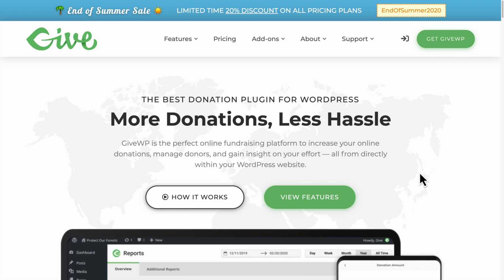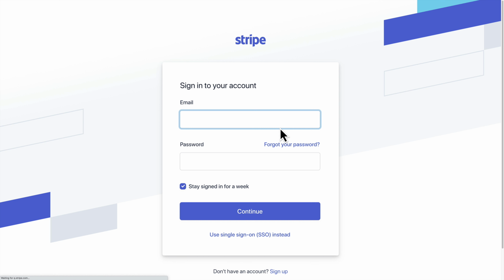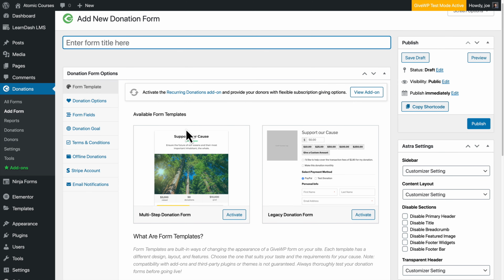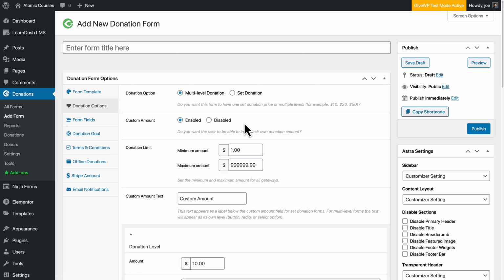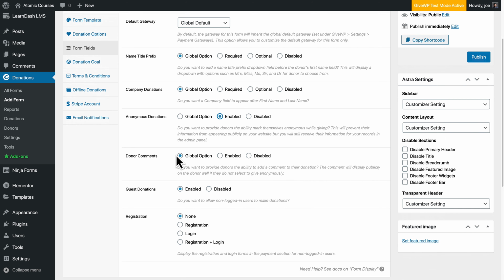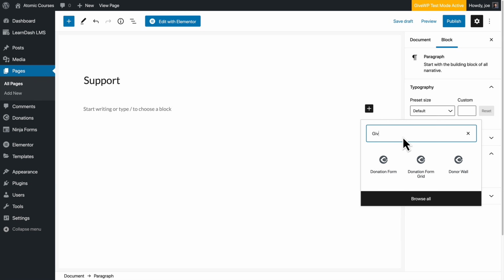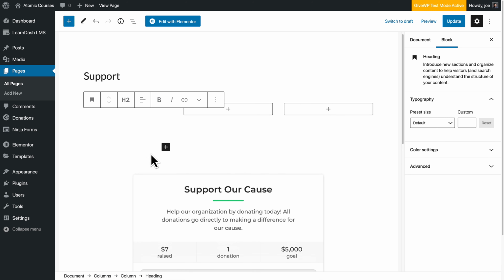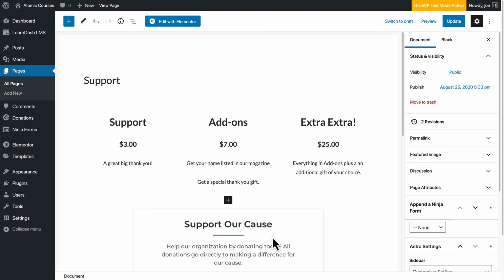Free Crowdfunding Alternative to Patreon and Kickstarter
— 📝 Want all of my best advice in easy to implement cheat sheets? If you’re wondering how you can set up something similar to Kickstarter or Patreon without all of the fees and rules, look no further than then Give plugin on WordPress. It supports Stripe and PayPal out of the box so you can get started completely for free! Here’s how to do it.